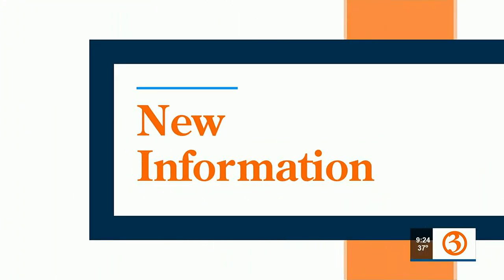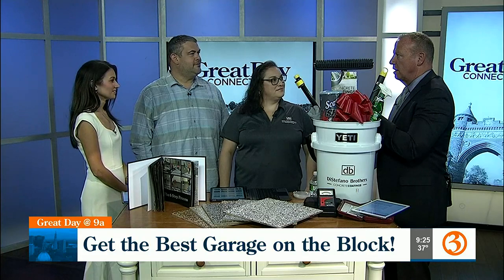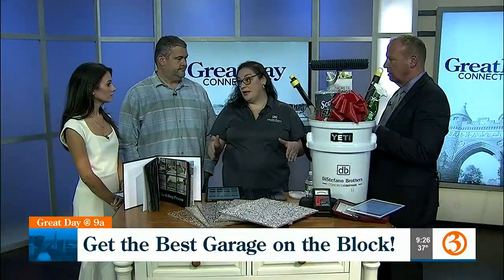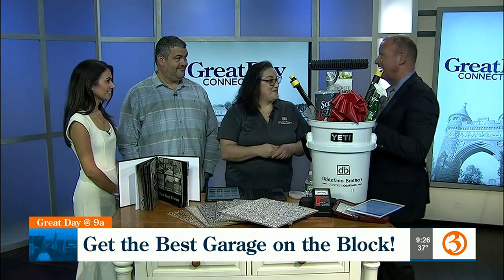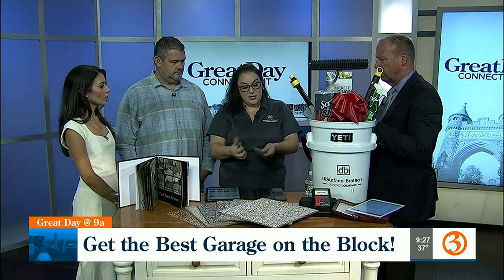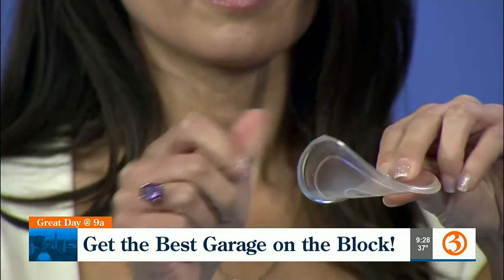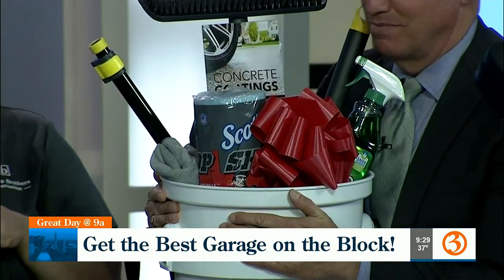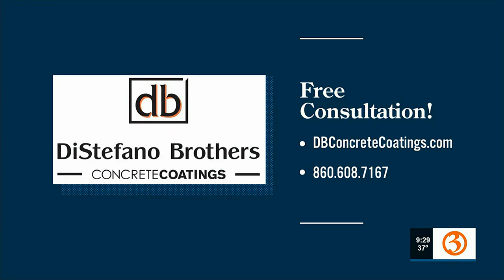Get the best garage on the block